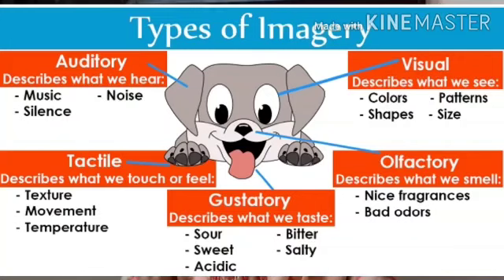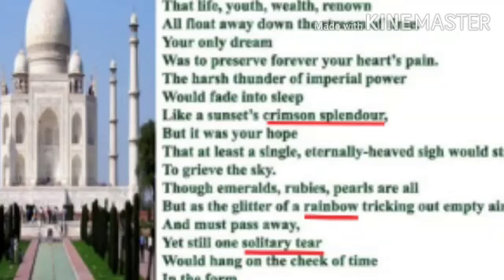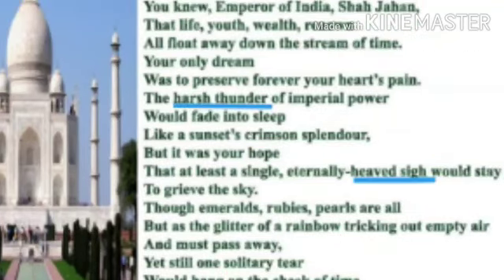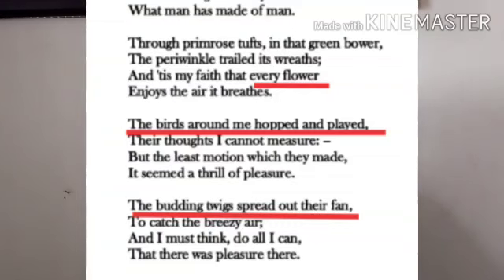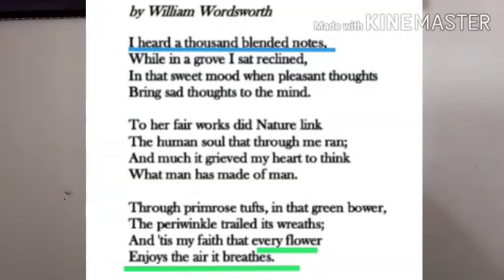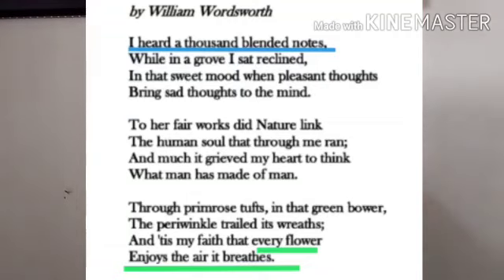Different images in Poems for Class 8, 9&10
By,
   Smt. Nisha A I
    HST English
    Bethlehem Dayara HS
    Njaralloor